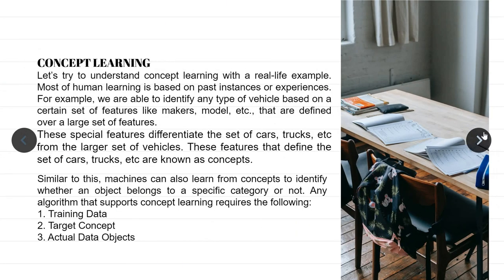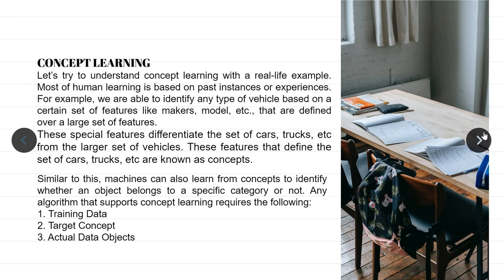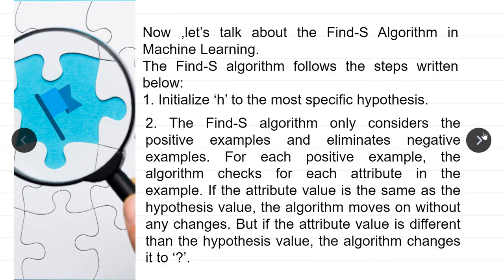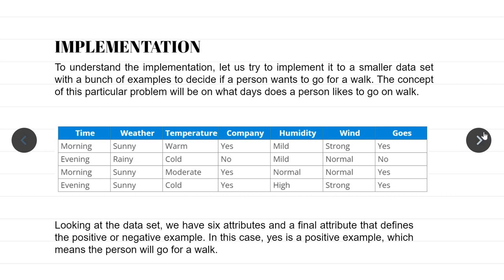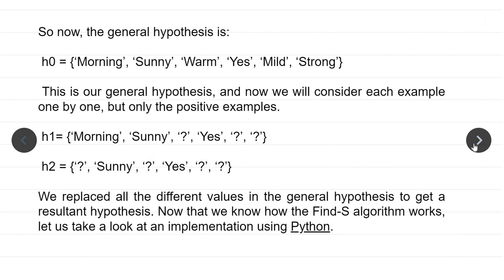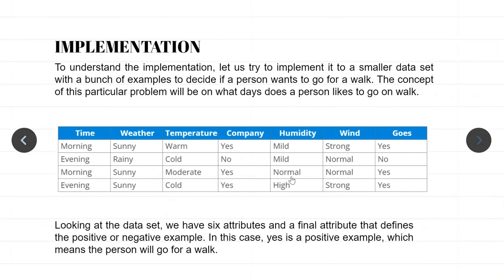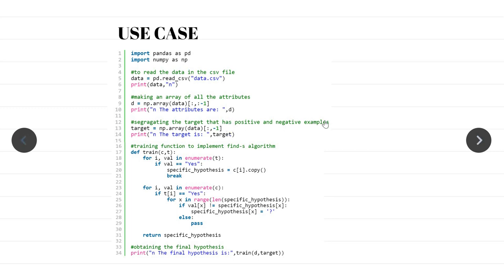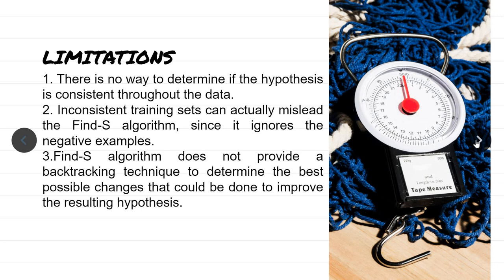Find S Algorithm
Steps involved in find S algorithm with implementation, python code, advantages and disadvantages.